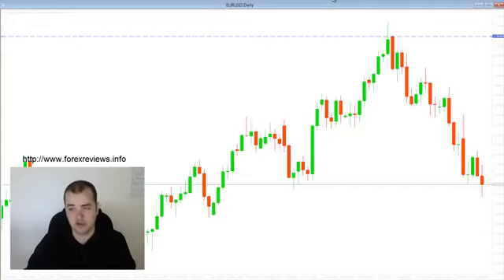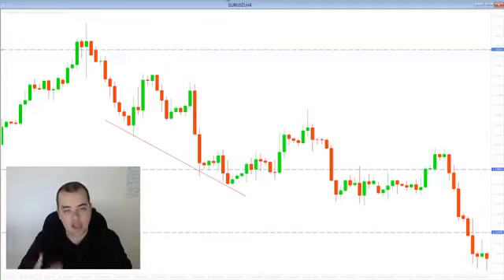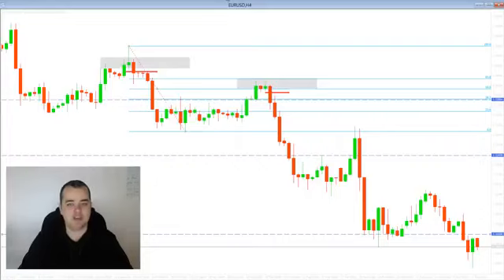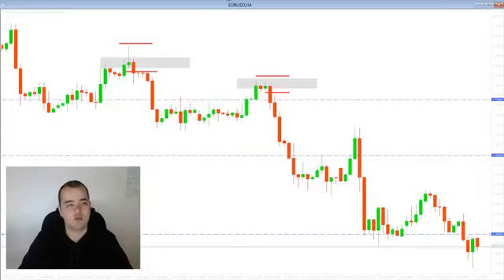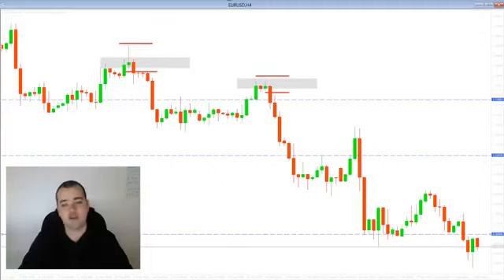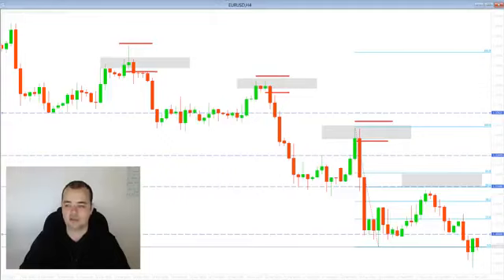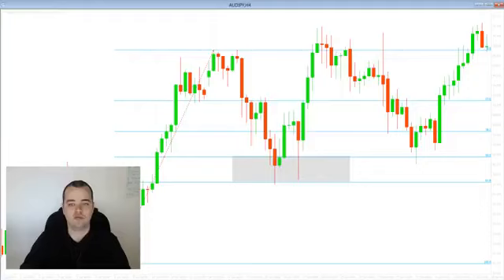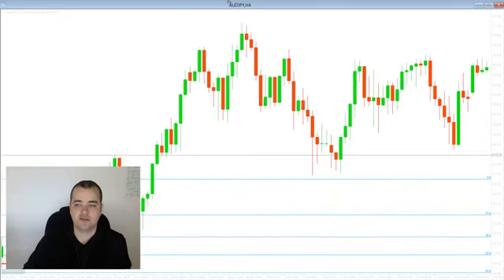How To Trade Fibonacci Retracement For Profit In Forex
Forex Trading For Beginners:
 How To Trade Fibonacci Retracement For Money In Forex
Shout out to smit for excellent work done